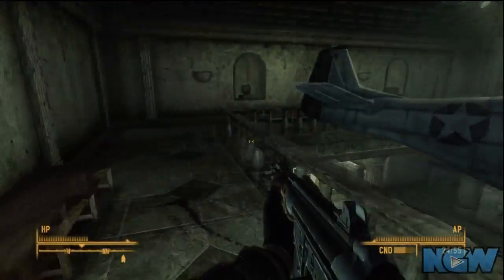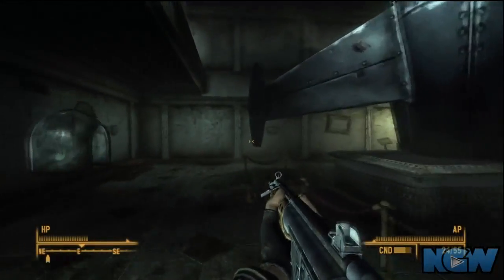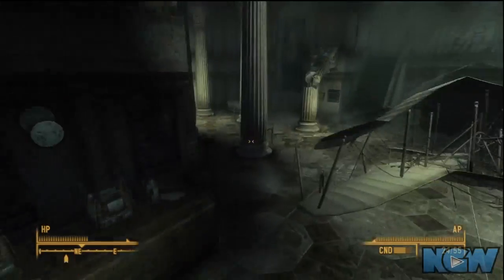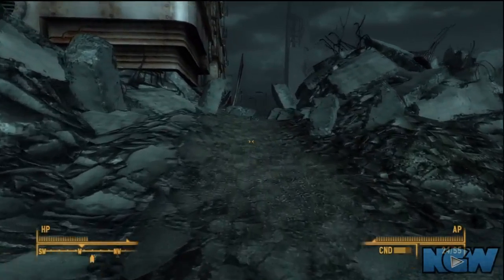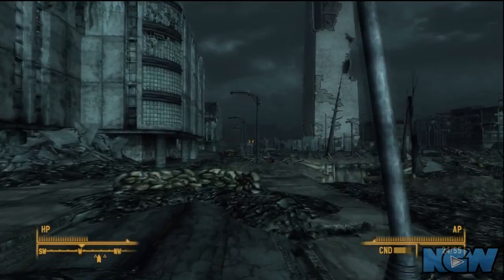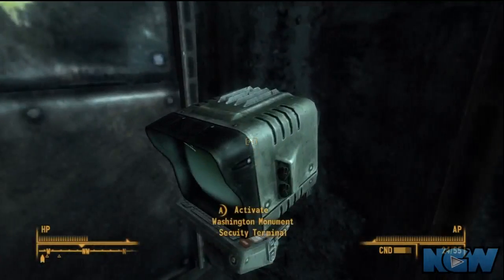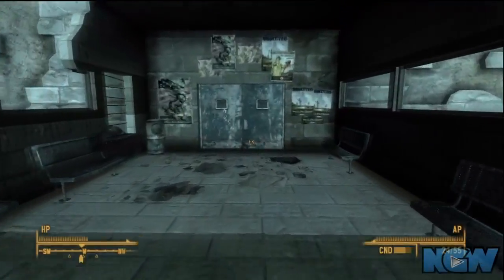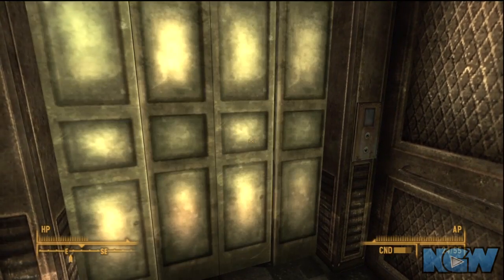Fallout 3: Galaxy News Radio - Installing | WikiGameGuides